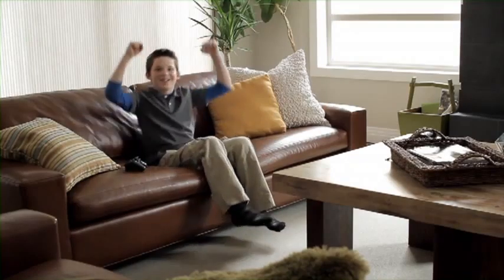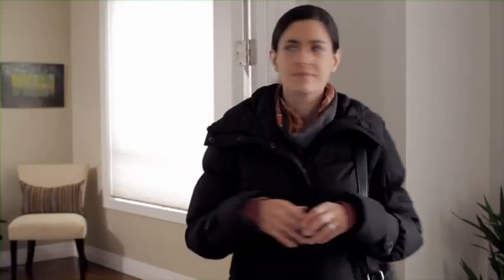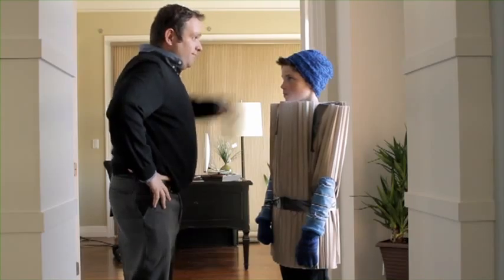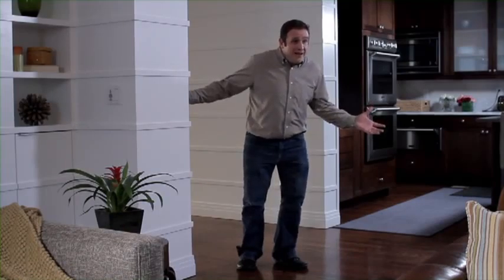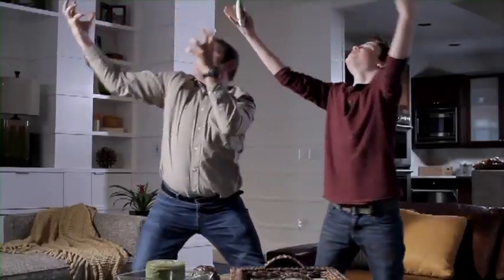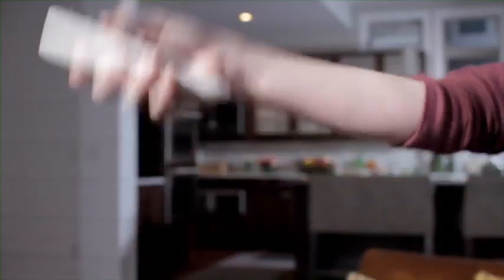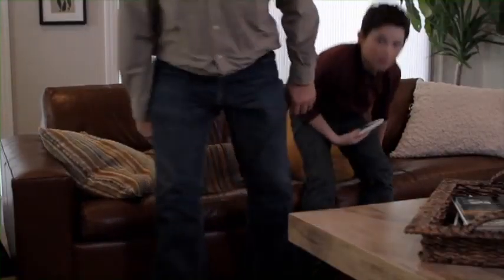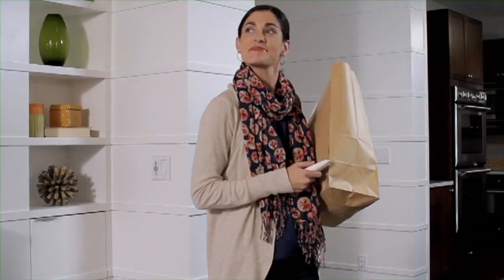VTS 04 1